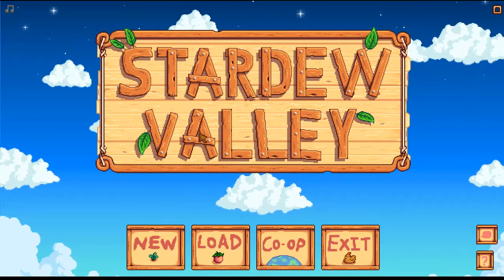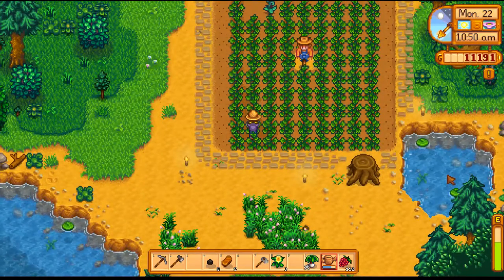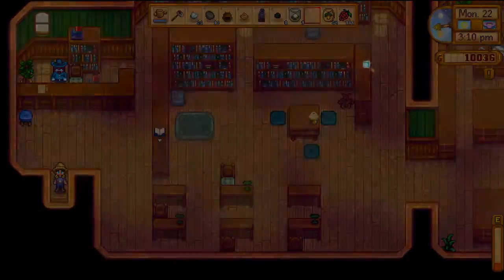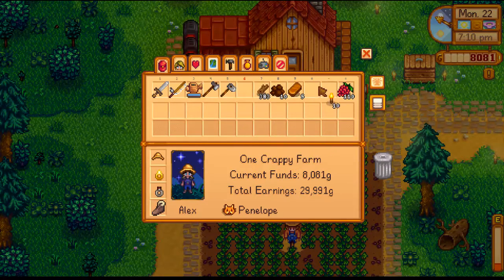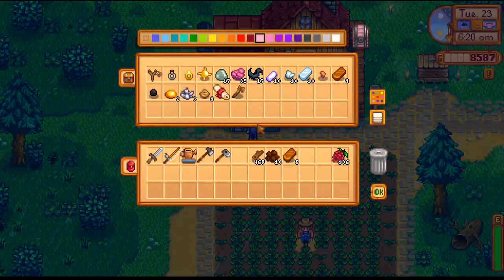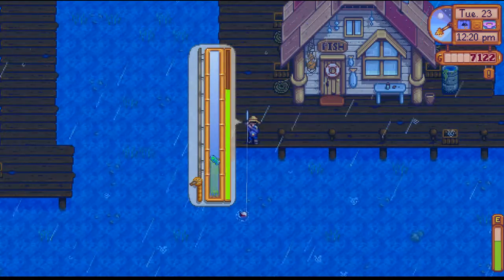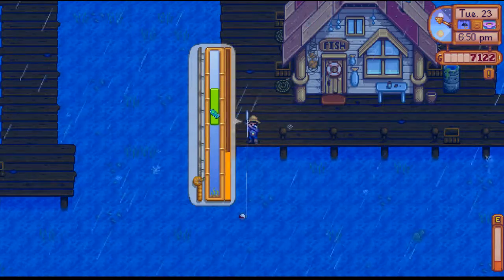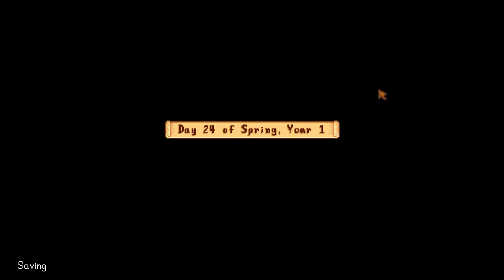Let's Play Stardew Valley [10]: Proving I Can Spell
After feeling like a dummy for missing two days, I suppose the least I can do is prove that I can spell the word valley! Anyway, after our accidentally-left-in sync, we finally bust open some geodes and do a little fishing afterward!